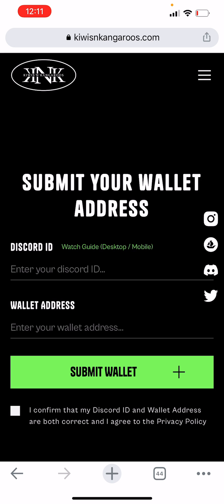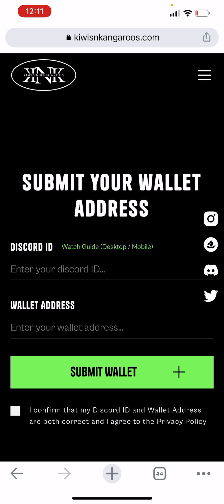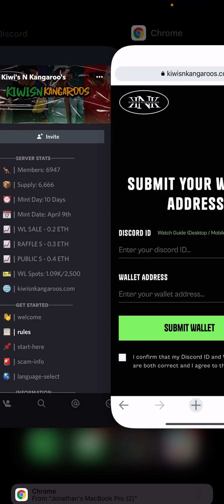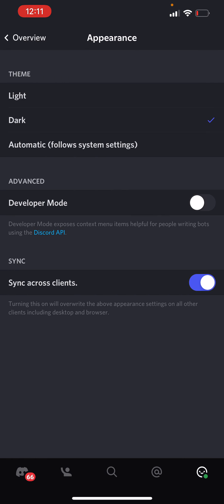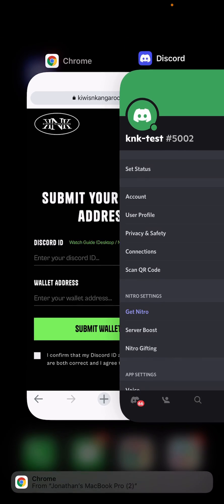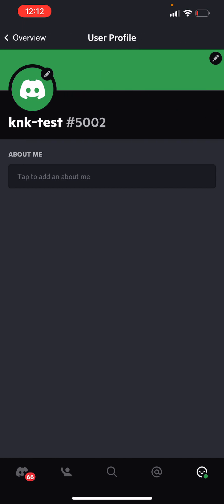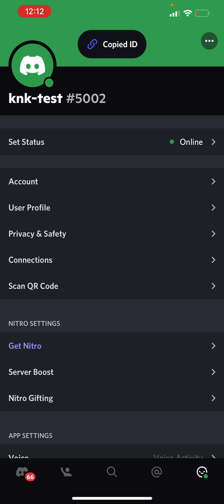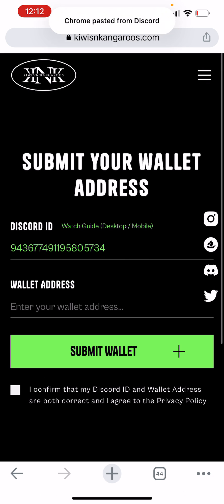Finding your Discord ID (Mobile Version)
A simple step-by-step video showing you how to get your Discord ID to submit your wallet address.